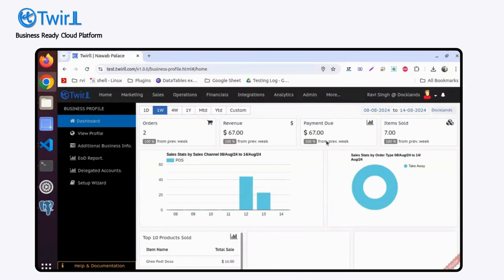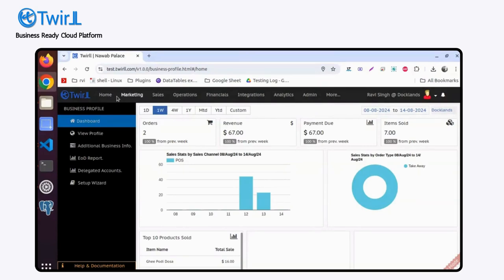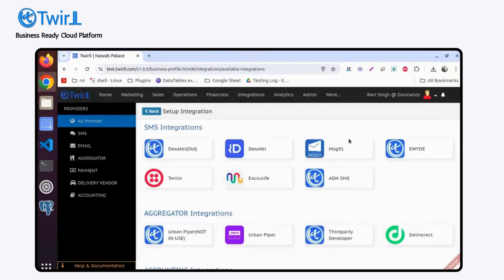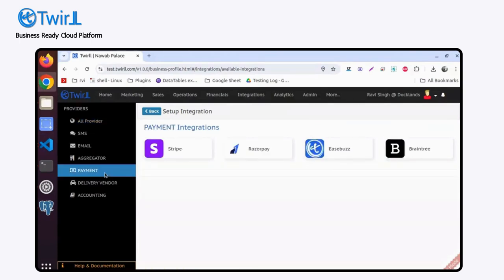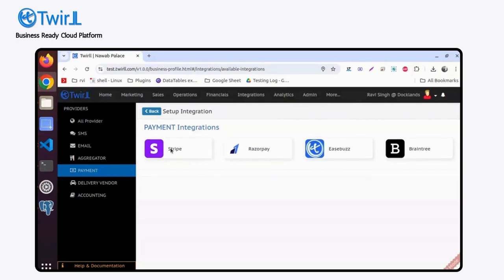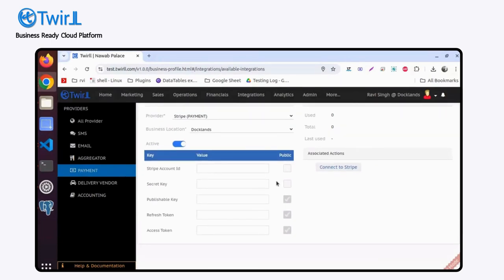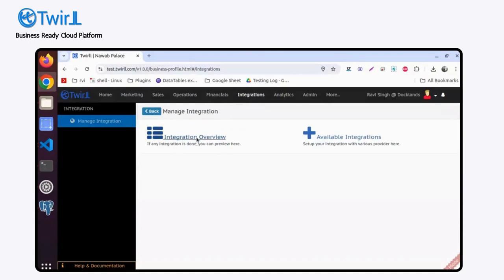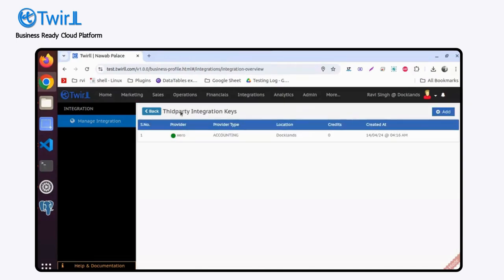How to Integrate with 3rd party integration partners in Twirll Portal?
Streamline your business operations with Twirll to cut down inefficiencies and boost staff productivity. Switch to Twirll today and see the difference!

Twirll is a Business Ready Digital Cloud Platform that is helping business of all sizes chart their growth all around the globe.

Whether you are a hospitality or retail establishment, switching to Twirll is easy. From ambitious entrepreneurs to experienced professionals, thousands have switched to Twirll and seen their business progress. So what are you waiting for?

Industries
 a. Retail (B2C)
 b. Wholesale (B2B)
 c. Hospitality
 d. Other Services
Cloud Technology & Operation Center
 1. Multi Channel Sales
  a. E-commerce websites
  b. Mobile Commerce App
  c. Point Of Sales(IOS,Android & Web)
  d. Self Service KIOSKS
  e. QR code commerce for print media
 2. Marketing
  a. Email Campaigner
  b. Short URL
  c. Social Share
  d. SMS Campaign
 3. CRM
        4. Invoicing
 5. Automated inventory and order management
 7. Forms for Custom Business Process
 8. IOT Connect